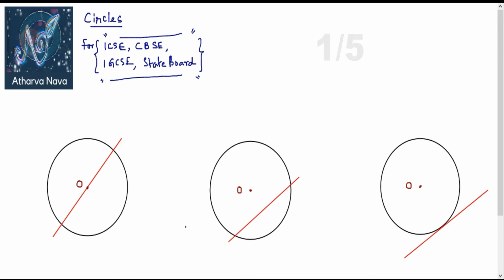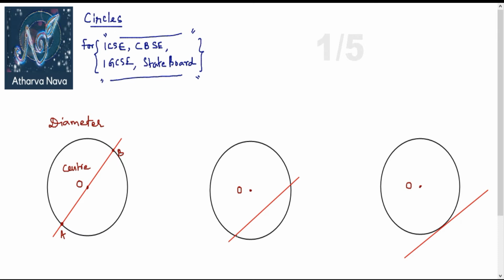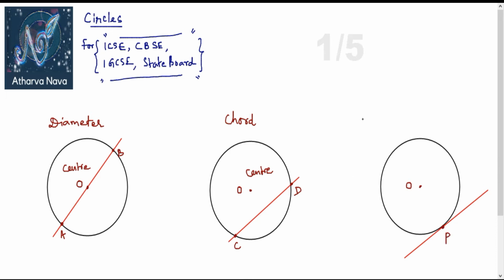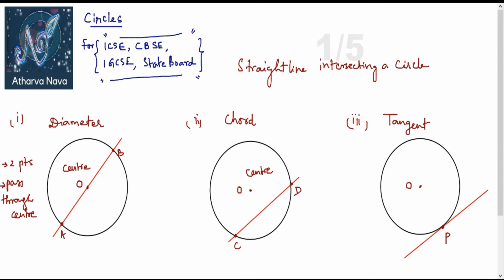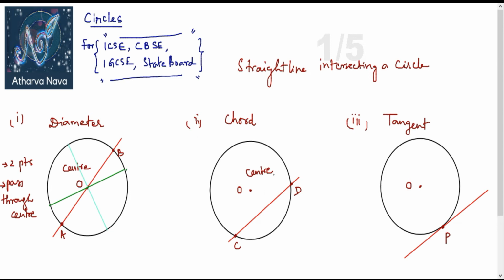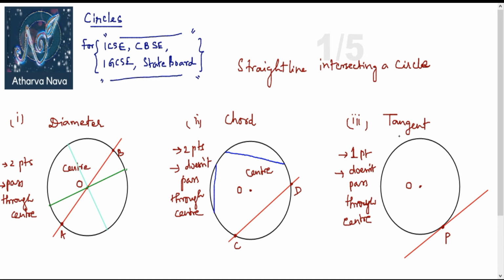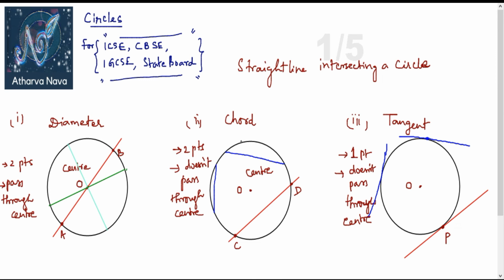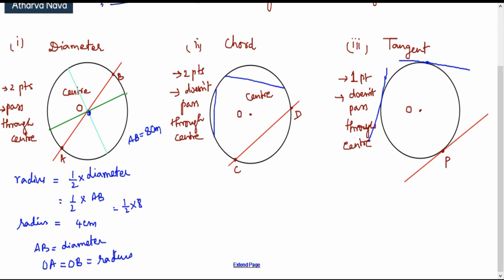Circles by Sirisha | Part - 1 | Class 10 & 9 Math | ICSE | CBSE | IGCSE | State Board | in English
This video contains Model Questions on topic Circles in Maths for Class 10 & 9 Math, ICSE / CBSE / IGCSE / State Board. It focuses on the daily life applications and Basic Concepts of Circles.
Pls Download All Free Study Material/Notes on Circles.